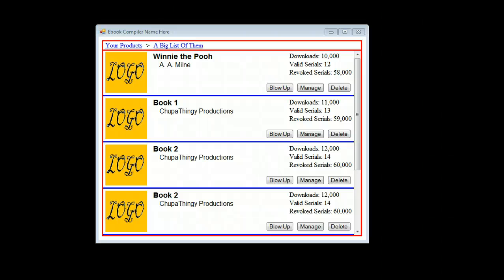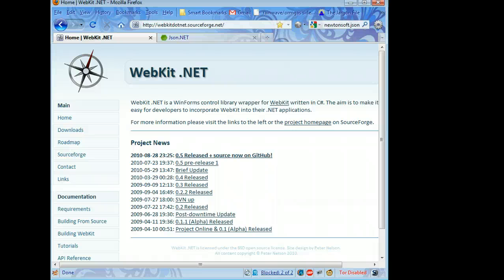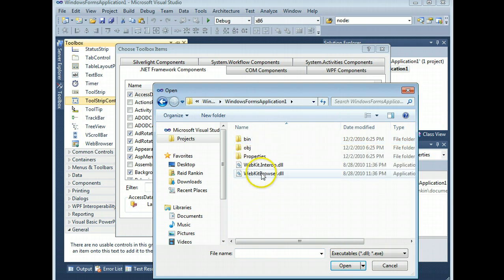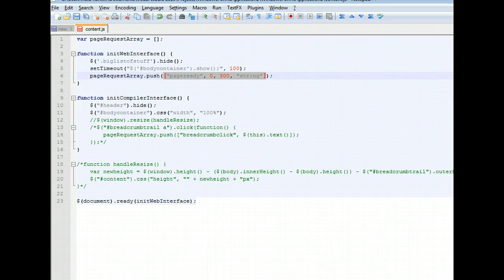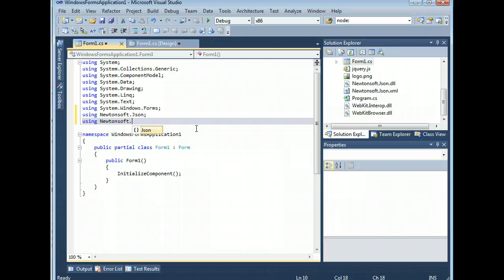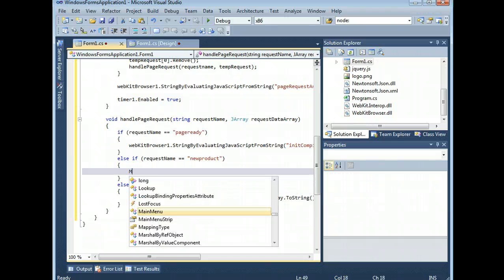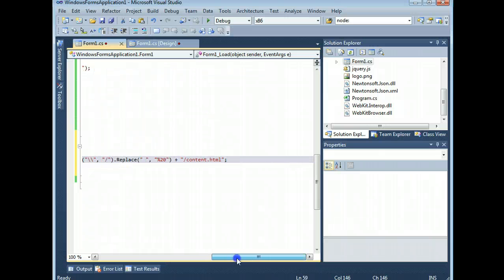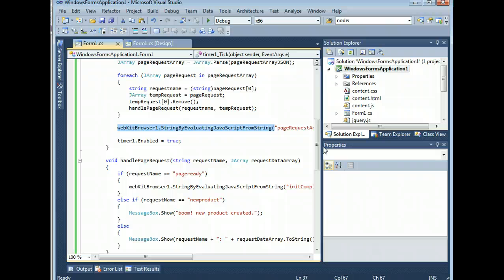Triggering C# from Javascript: It's Magic!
Actually, it's not magic; just Javascript, WebKit.NET, JSON.NET, and some clever glue holding it all together.